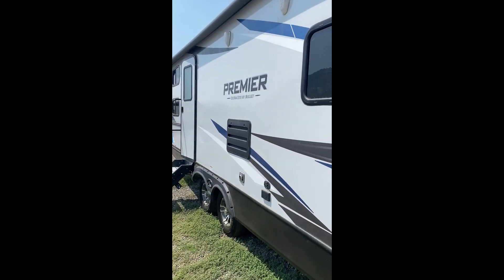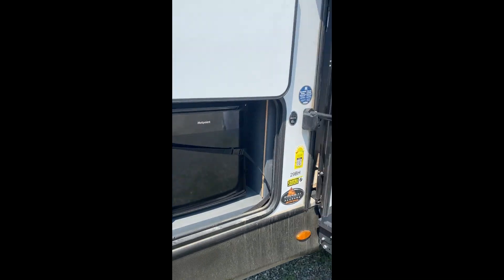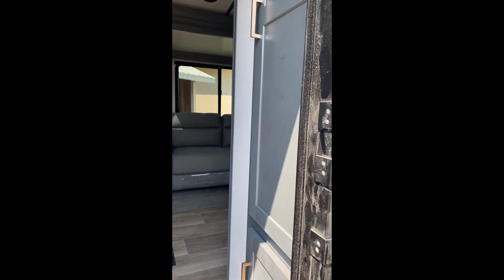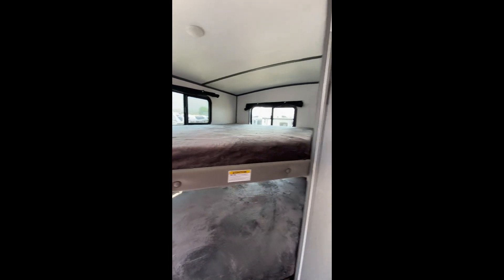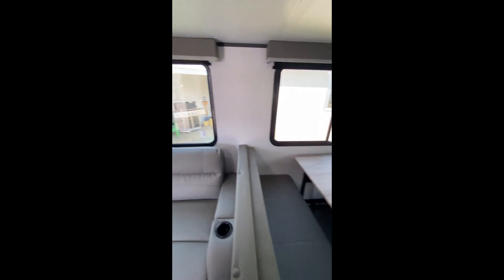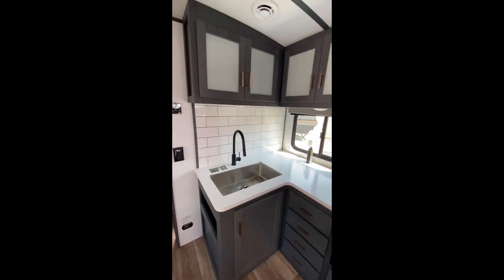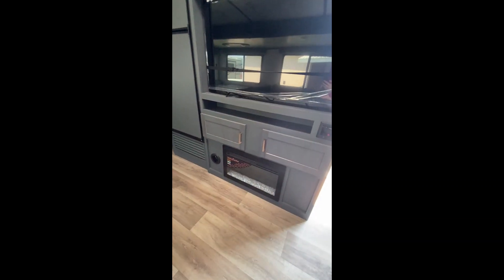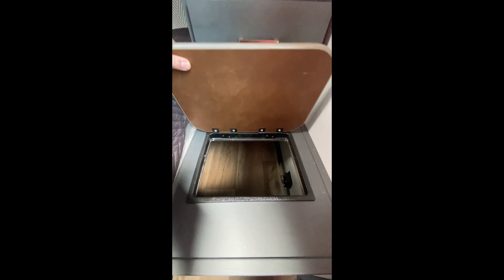2022 premier 29bh reaction video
2022 premier 29bh reaction video